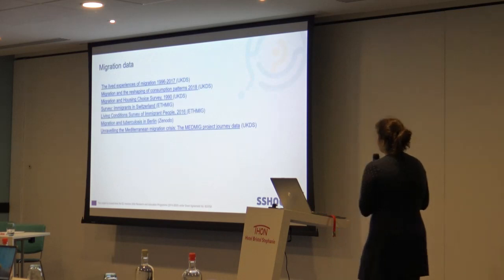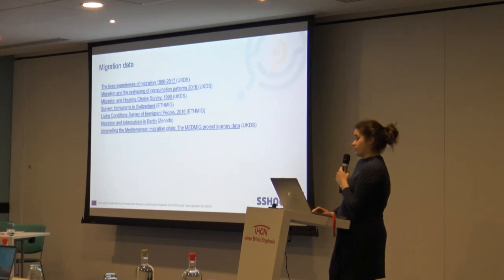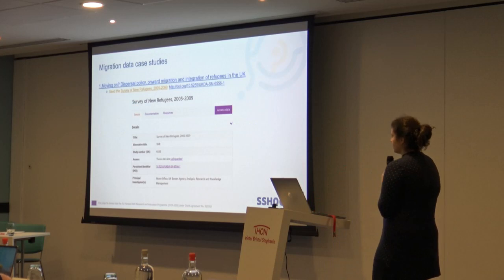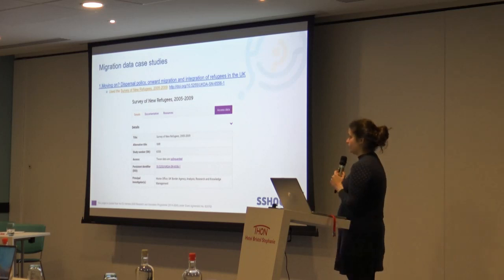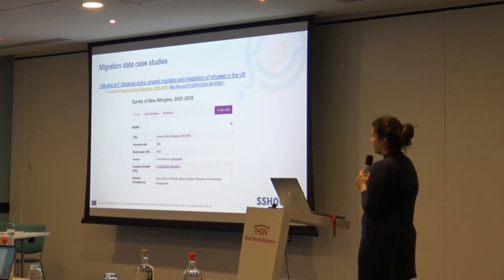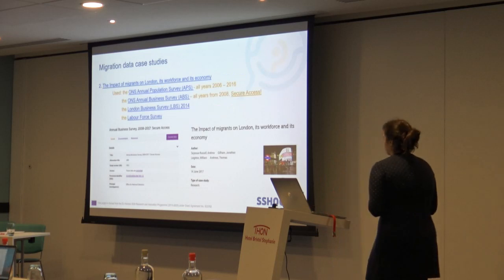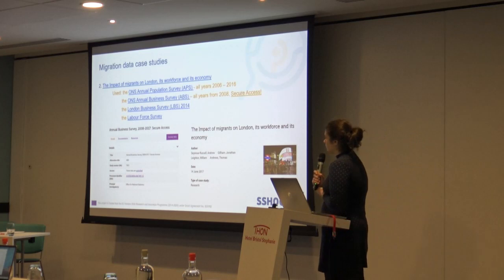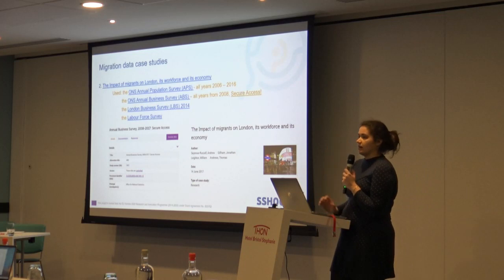Anca Vlad, Caring for Sharing: DataManagement and FAIRness of Migration Data - Part 1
Brussels Meeting and Policy Dialogue Conference, 8-10 March 2020